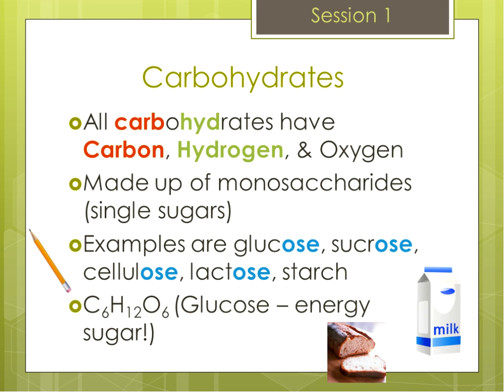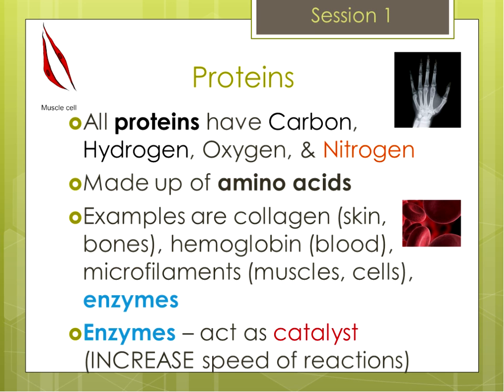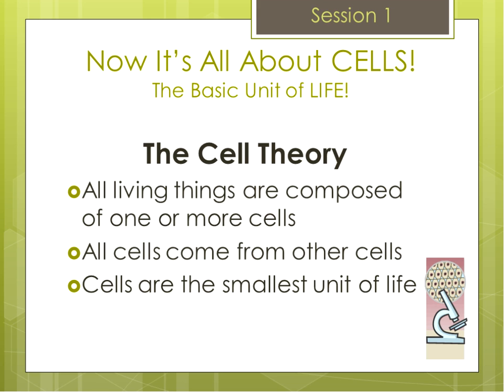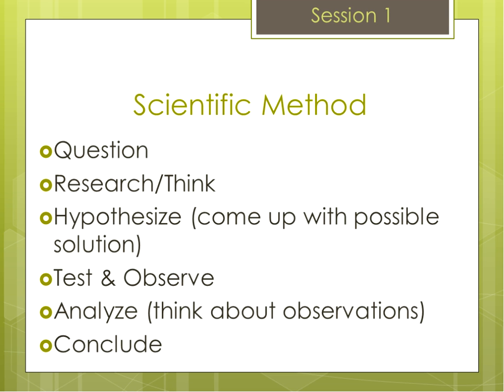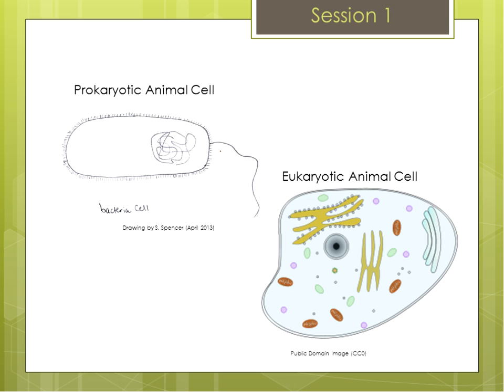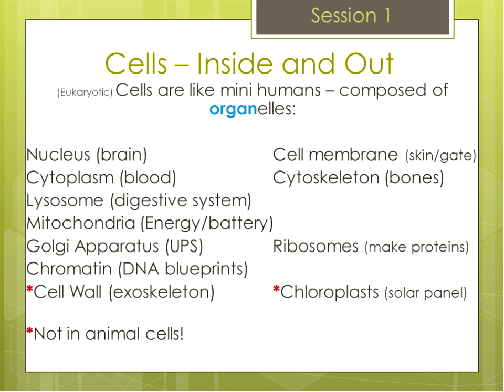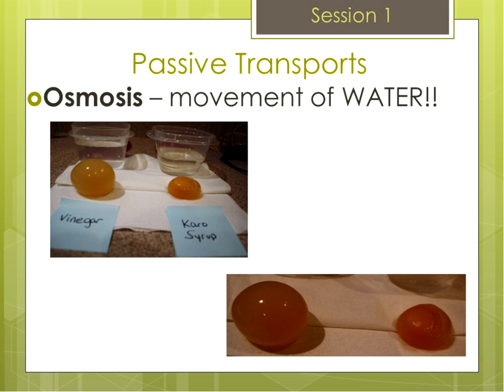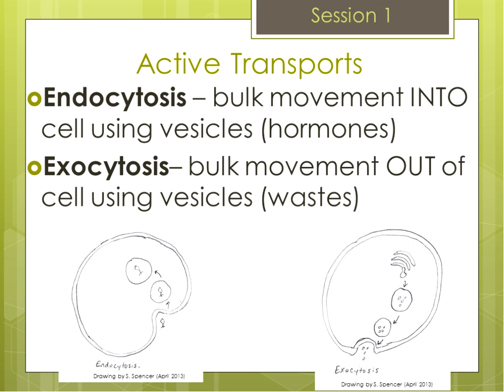biochemistry and cells